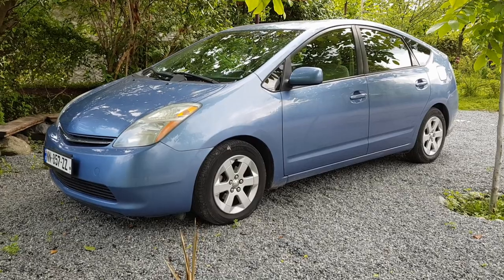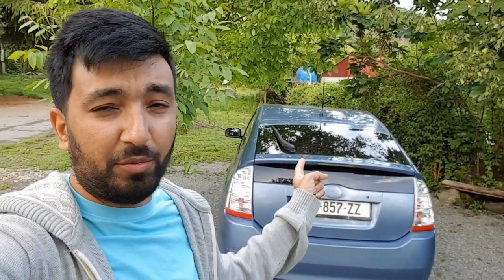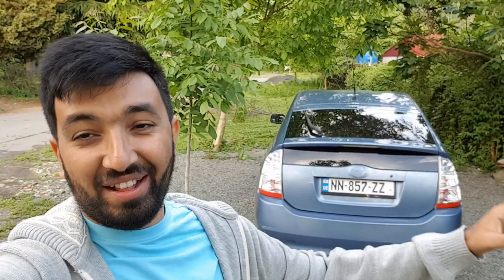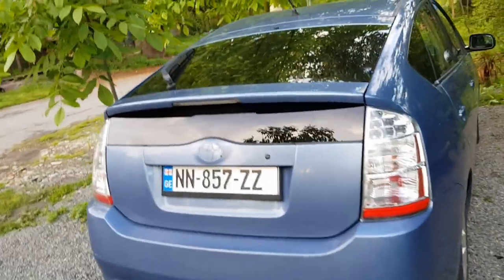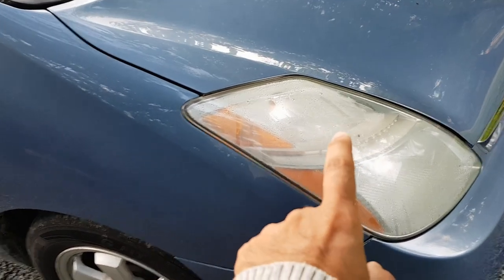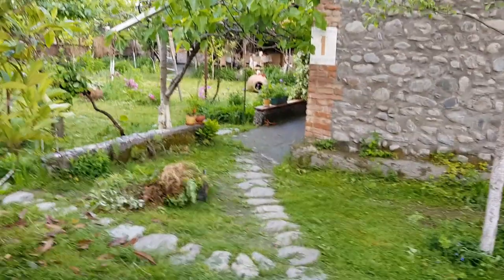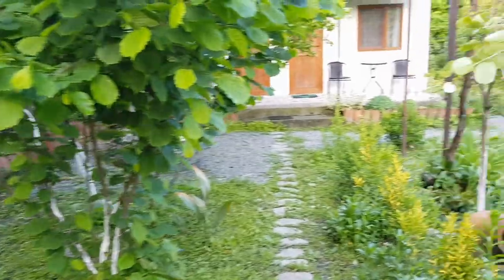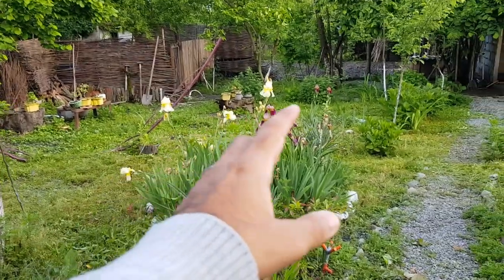Travel Vlog: Road Trip To Kakheti, Georgia [In A Toyota Prius]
Well, as mentioned in the previous video we are off to wine capital Kakheti in Georgia in a Toyota Prius.

So our planned road trip to Kakheti (wine capital) in our rented Toyota Prius begins with some of the best mountain roads that we came across. The view just kept getting better and better as we inched closer to our Airbnb stay which was in Kakheti in Georgia. On our way, we also did a wine tour by this amazing gentleman who was very passionate about wines and explained to us everything related to wines and its history. At the end of the day, our host from our Airbnb stay took some amazing care of us.

Few more videos are going to be dropping soon, showing you more of the epic diversity across Georgia. Make sure to miss that!